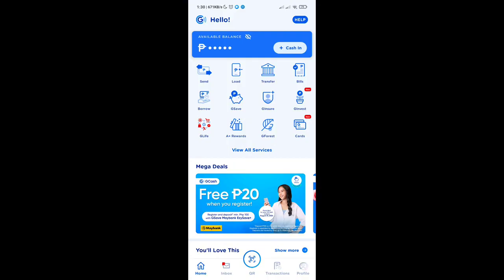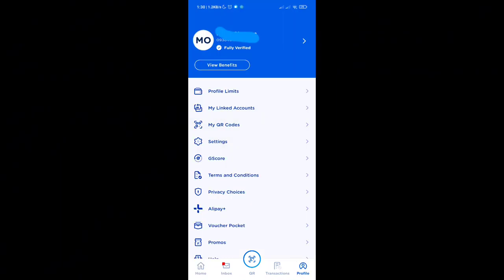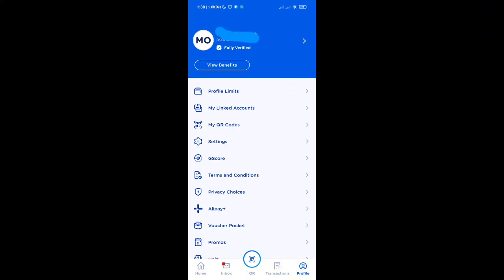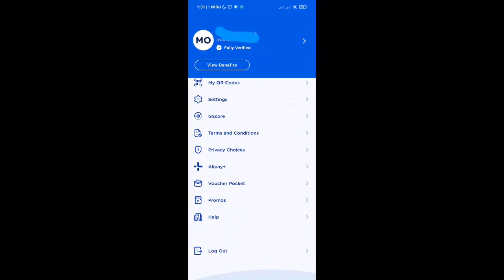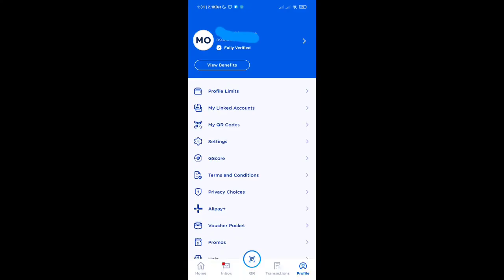How To View Referral Code In Gcash (Best Method).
Learn the best method to view your referral code in Gcash! Follow along with this easy tutorial to find your unique code and start earning rewards today.